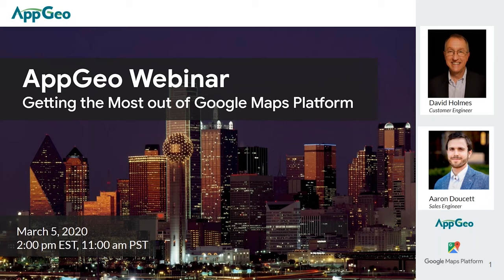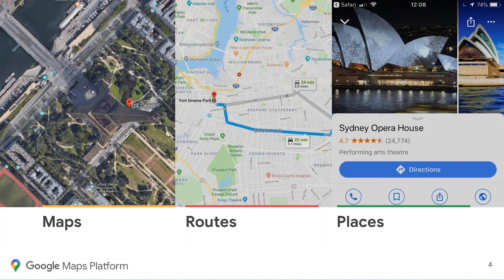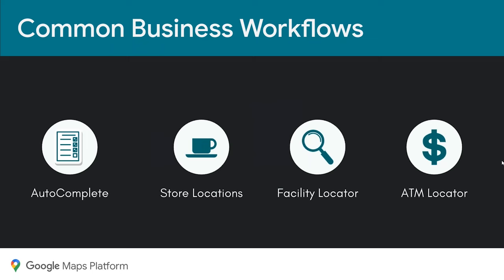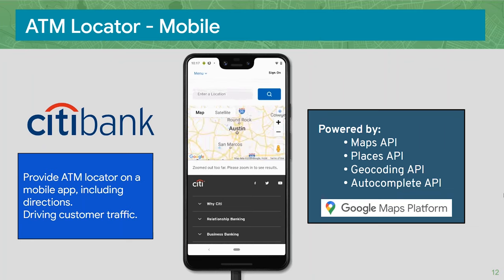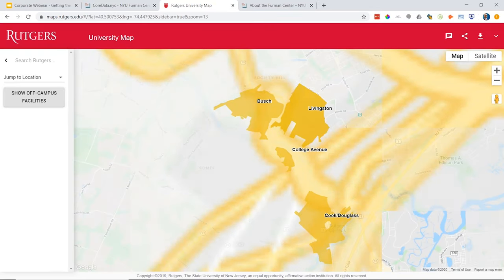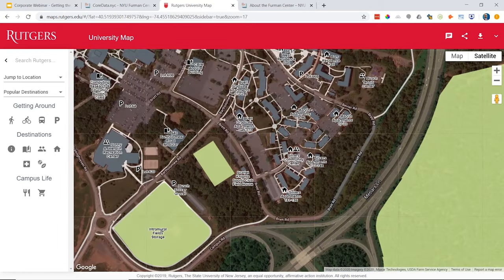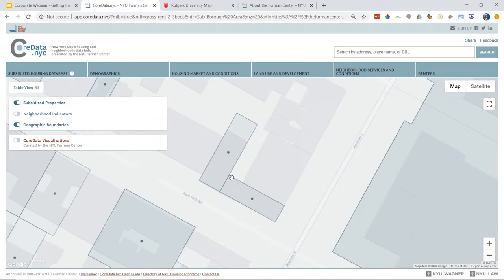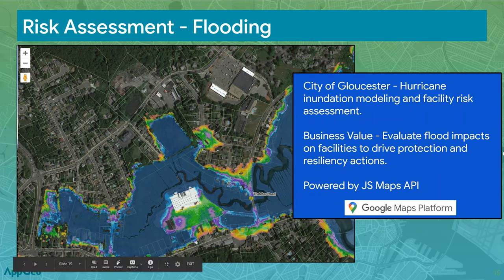Getting the Most out of Google Maps Platform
In this Webinar,  AppGeo discusses common business workflows using the Google Maps Platform,  and explore the capabilities of each Maps API.

Examples shown include: Banking, Healthcare, Retail, Finance

Live Demos include:  Rutgers University Campus Map, CoreData NYC,

Presenters:   David Holmes,  Customer Engineer;   Aaron Doucett: Sales Engineer